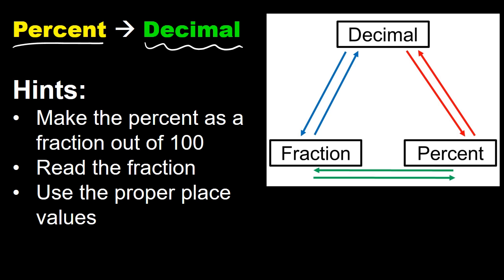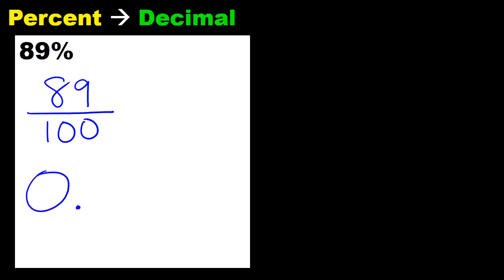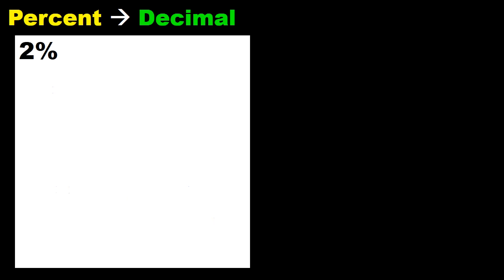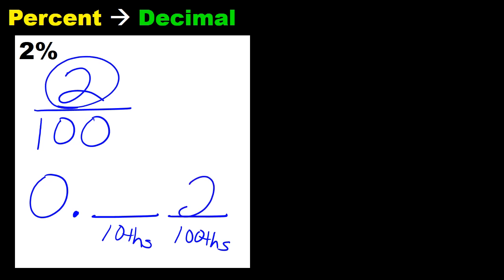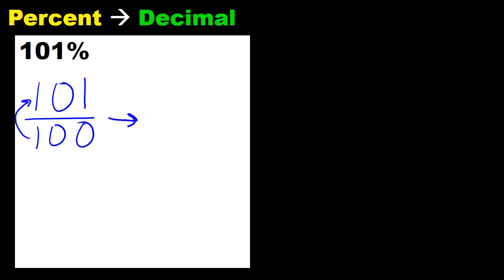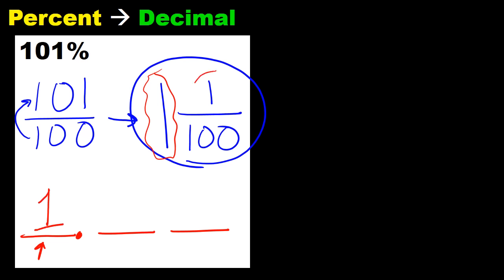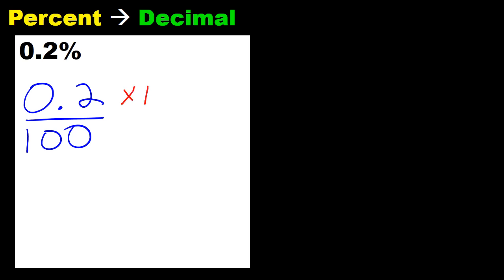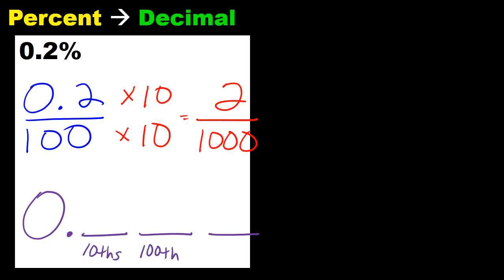6.2c Percent to Decimal Conversions